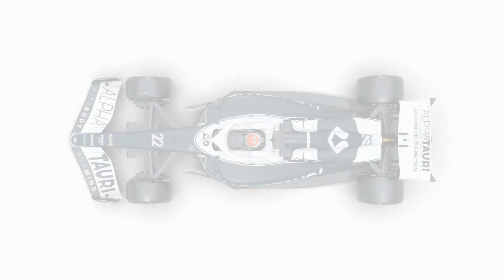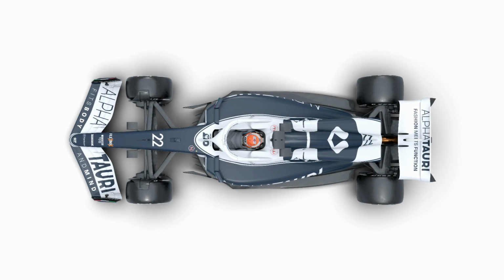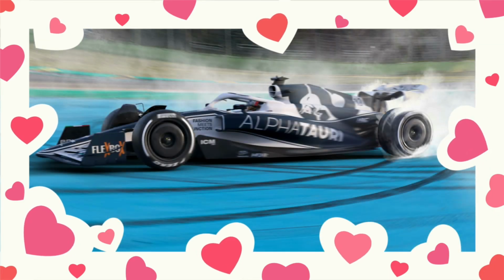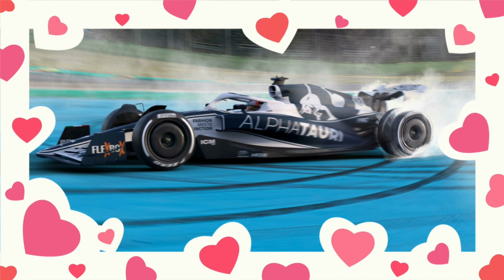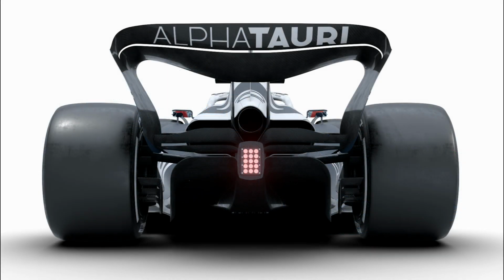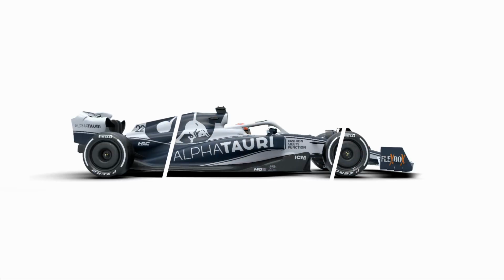Alpha Tauri AT03 launch analysis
I'm not going to call this a full tech analysis as there's not too much to talk about but there are a few things on the car worth mentioning in context of what we've seen elsewhere from other teams.